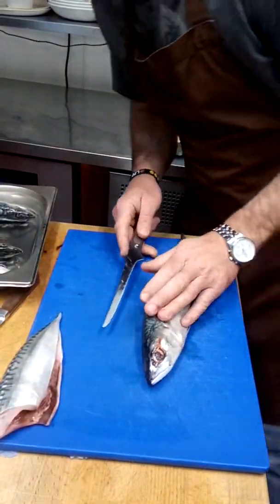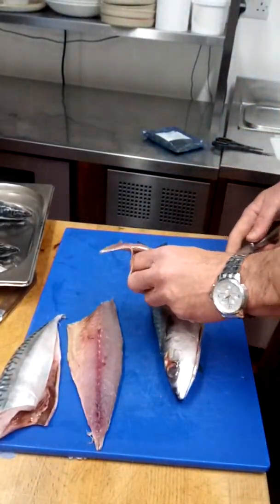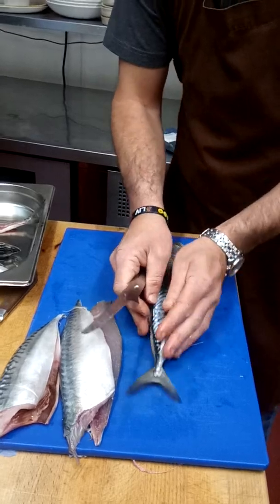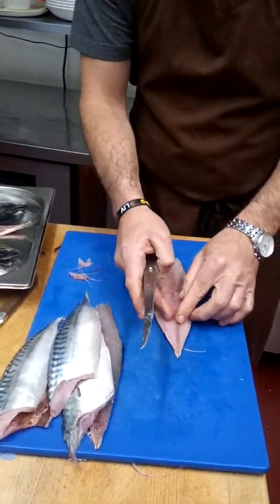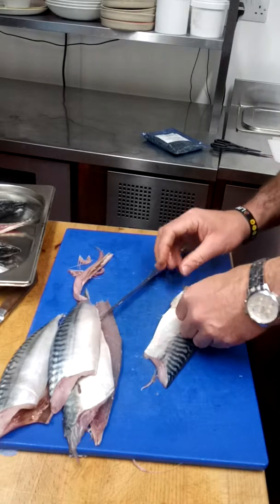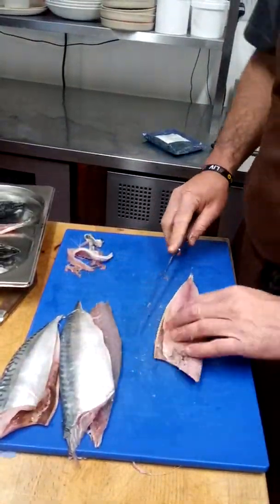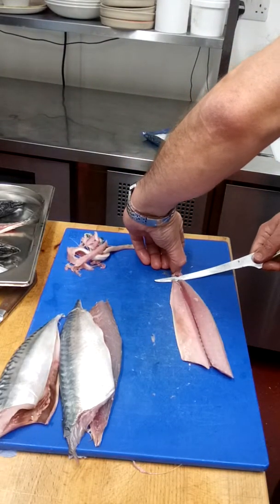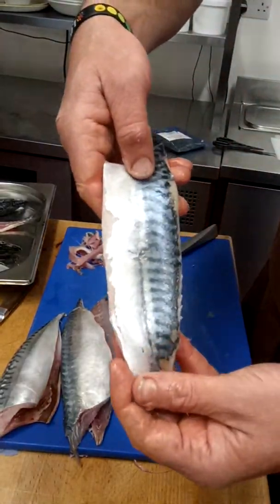Preparing mackerel for perfect presentation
Filleting and removing the membrane on a mackerel, so the colours and shape of the fish are maintained for perfect presentation